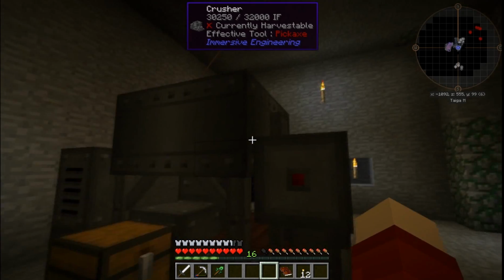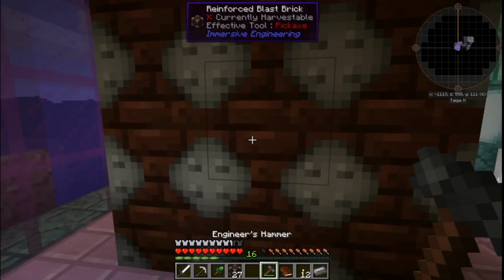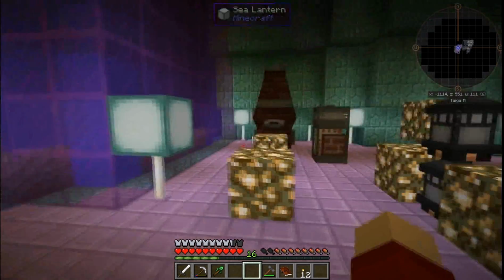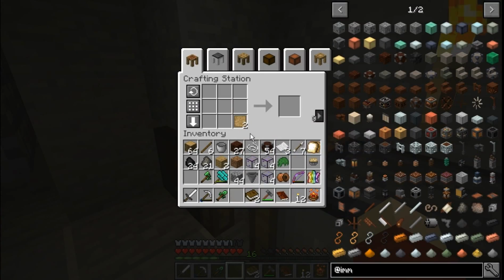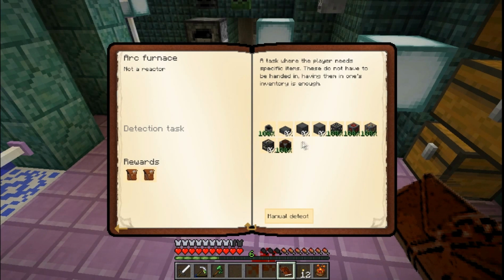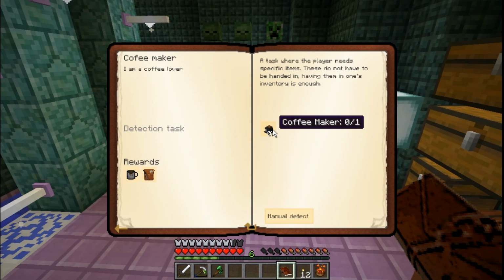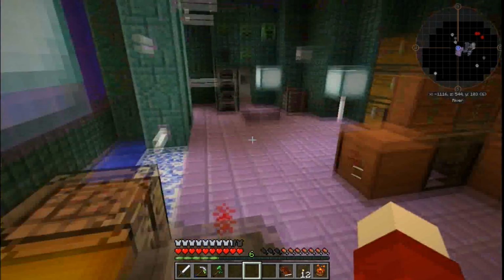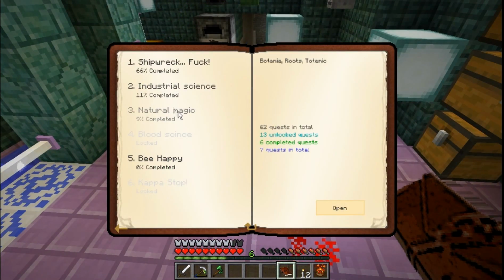Modded Minecraft Let's Play - In The Sea Part 17 What to do,What to do?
Come and join me as we go deep into the ocean of in unknown world. With who knows what lurking in the dark depths. Let us see what we can find "In The Sea".